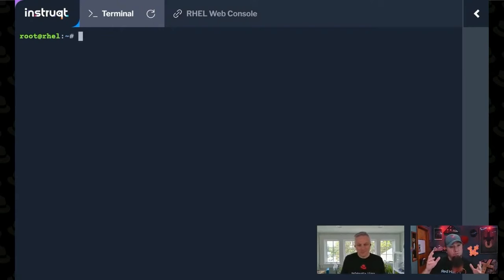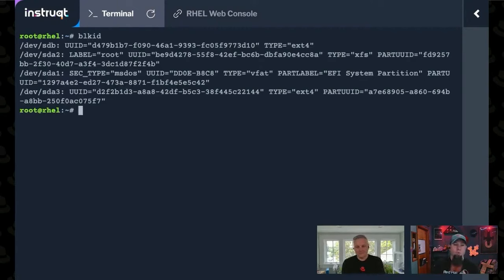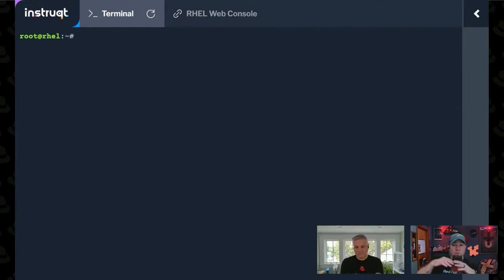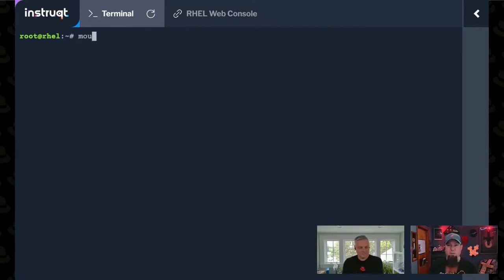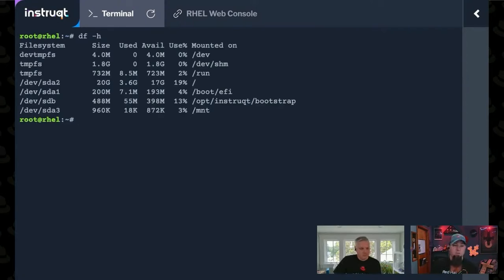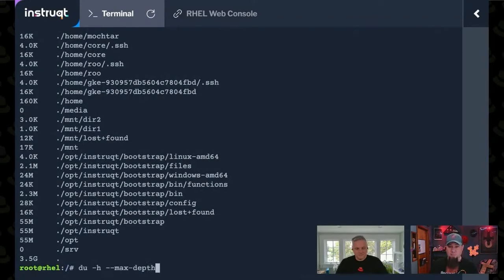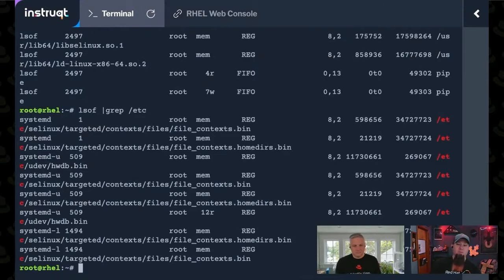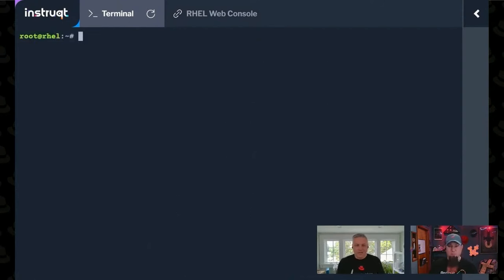Master Essential File System Tools: LSBLK, MOUNT, and More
Explore a range of essential tools for managing Linux file systems, including LSBLK, BLK ID, mount, df, du, and LSOF. Learn how to identify disk partitions, mount and unmount file systems, check available space, and list open file handles. Gain practical insight into effective file system management with clear demonstrations and examples.

00:00 Introduction to File Systems
00:11 Tools to Identify Disks
00:13 Using LSBLK for Disk Information
00:36 Exploring Block ID and Mount
01:41 Unmounting and Mounting File Systems
02:06 Using DF for Disk Space
03:18 Exploring DU for Directory Sizes
04:13 Listing Open File Handles with LSOF
04:52 Conclusion and Final Thoughts